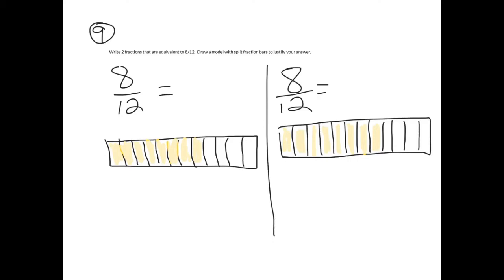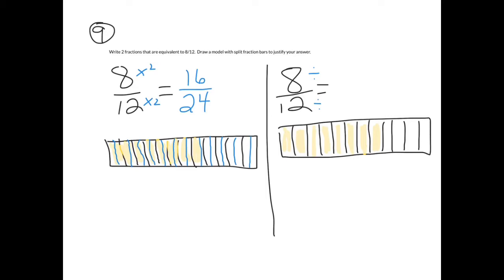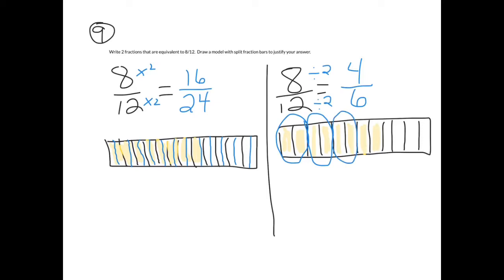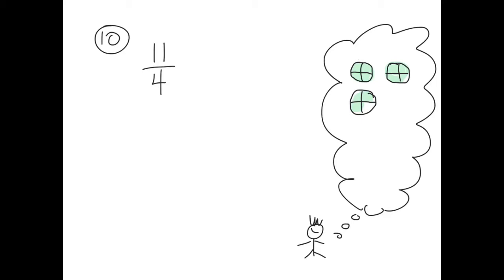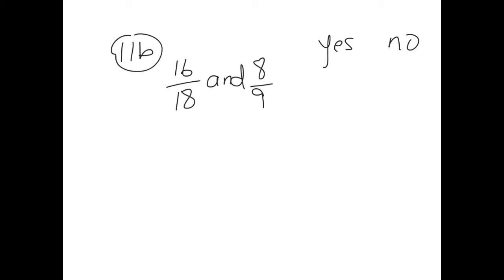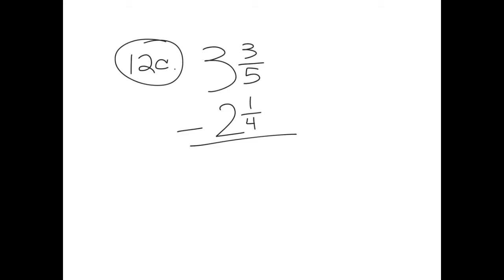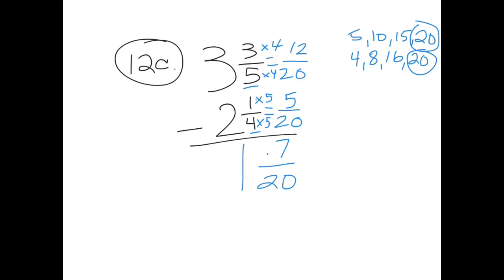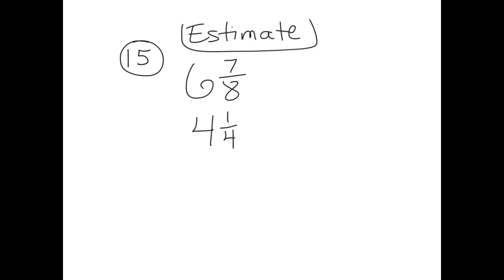Unit 1 Review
Fifth Grade
Math Expressions 2018